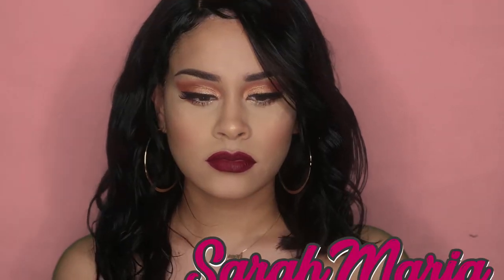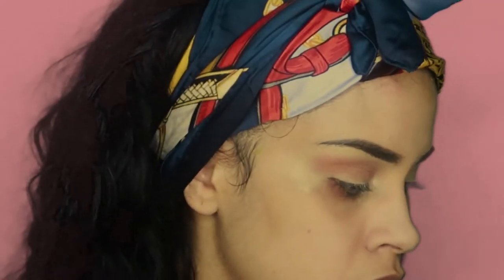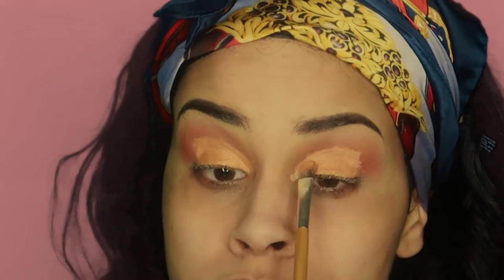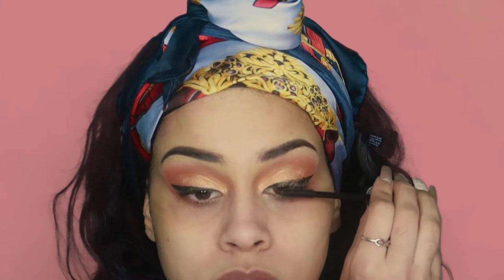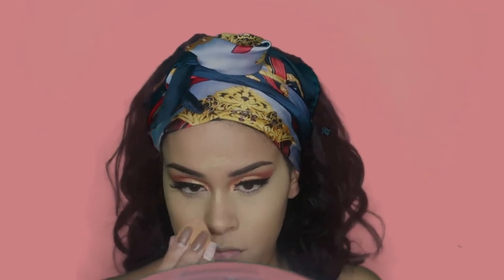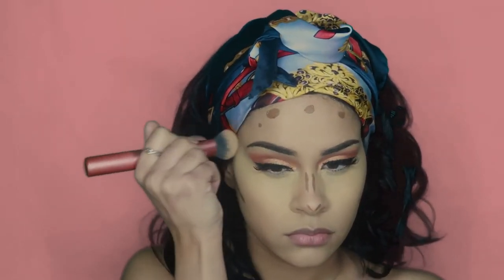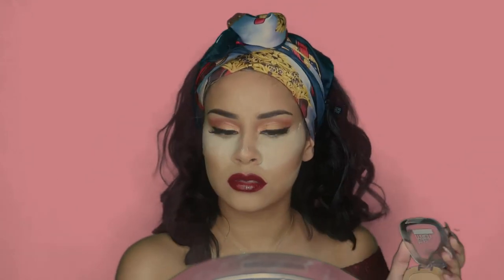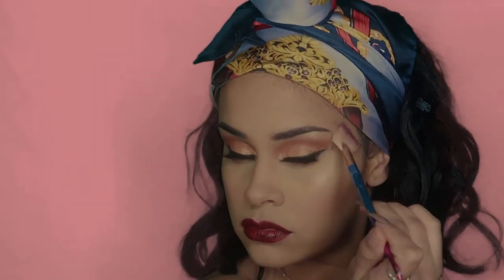2019 VALENTINES DAY GLAM ❤️ BOLD RED LIPS | Sarah Maria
-products
Eye:
Profusion mixed metals pallet
Collection fast stroke defining mascara
Maybelline fit me concealer #16
Morphe M35 pallet
Profusion collection silver glitter pigment
Profusion liquid liner

Face:
Olay firm & lift day cream
Revlon photoready perfecting primer
L’Oréal infallible 24H Fresh wear #230
LA girl pro-concealer yellow corrector
LA girl pro-concealer bronze beauty
L’Oréal true match powder Golden Beige
RCMA no colour setting powder
Berry M mist & fix dewy finish
Revolution pro blush pallete SUGAR & SPICE

Lips:
MUA intense colour lip liner BROODING PLUM
Revolution pro supreme matte lip
pigment SUBLIMINAL